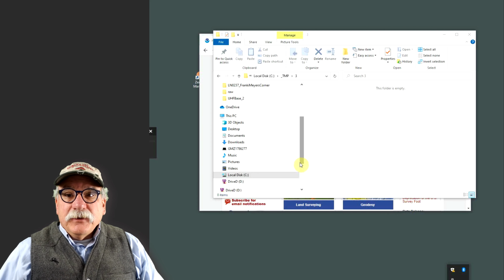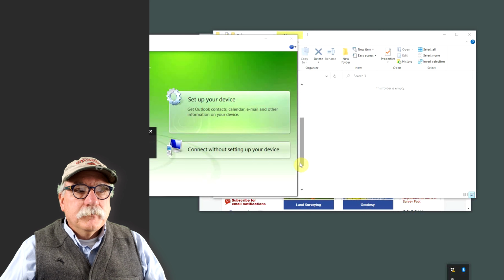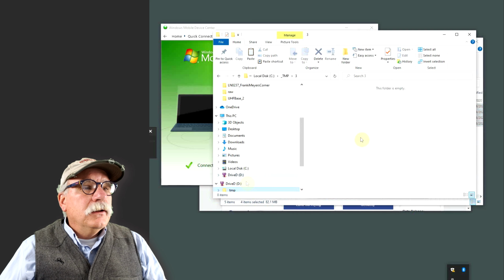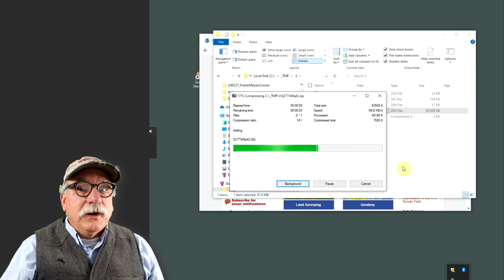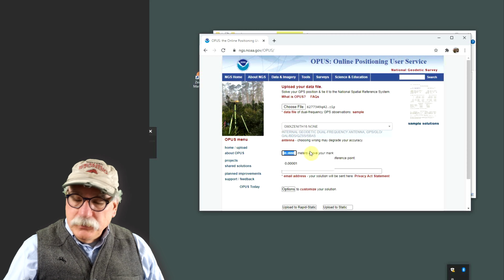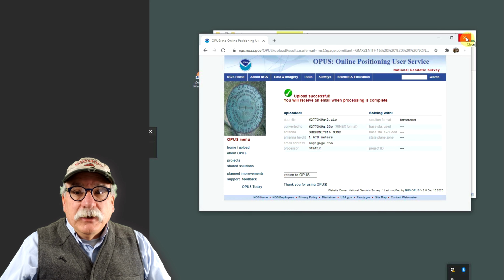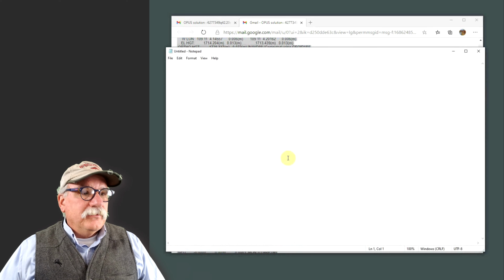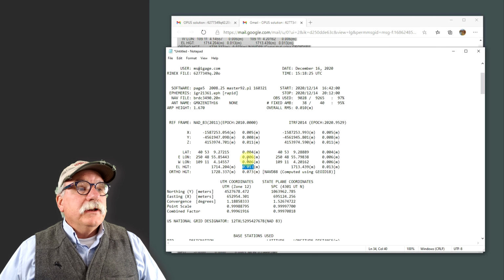X-PAD 06 Using Zenith receivers with OPUS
How to process an observation file from a Zenith receiver (Z16, Z35, Z40) using NGS OPUS.